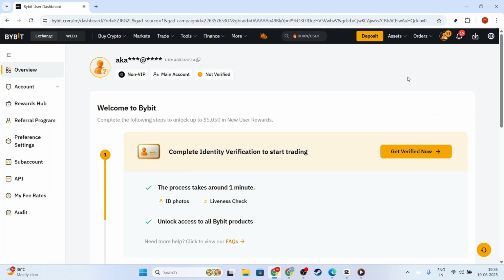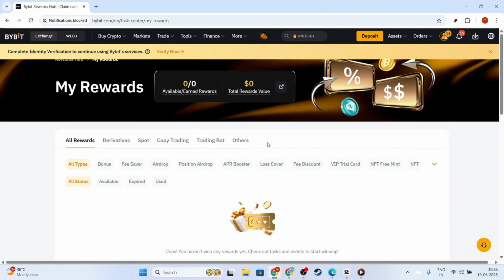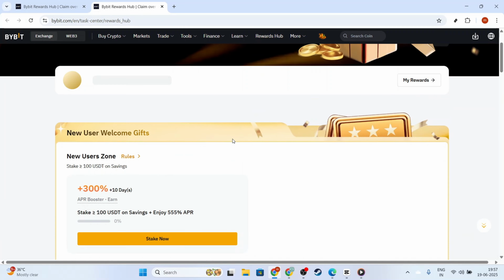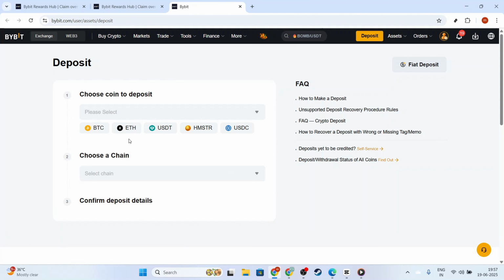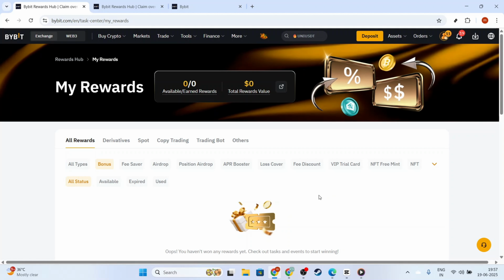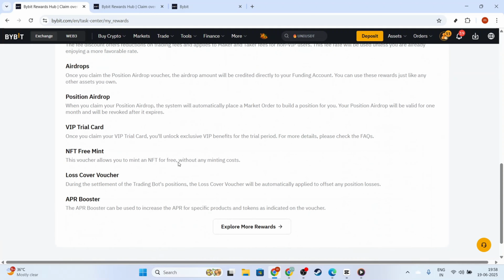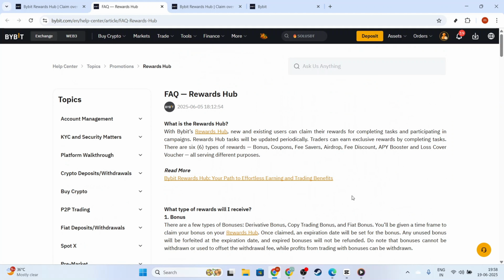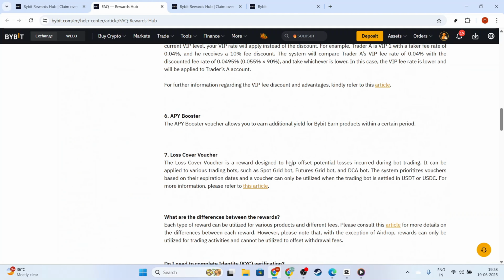How To Use Bybit Rewards 2026 - Full Guide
Learn How To Use Bybit Rewards in this video.

In This Video, We'll Show You 👇
Bybit Rewards Tutorial
Bybit Rewards Explained
Bybit Bonus Guide
Bybit Trading Rewards
Bybit Referral Rewards
Bybit Welcome Bonus
Bybit Deposit Bonus
Bybit Rewards Program
Bybit Earn Rewards
Bybit Crypto Rewards
Bybit Bonus Explained
Bybit How To Get Rewards
Bybit Rewards 2025
Bybit Trading Bonus
Bybit Futures Rewards
Bybit Spot Rewards
Bybit Learn Rewards
Bybit Rewards Crypto
Bybit Rewards Review
Bybit Bonus Review
Bybit Rewards Strategy
Bybit Bonus Strategy